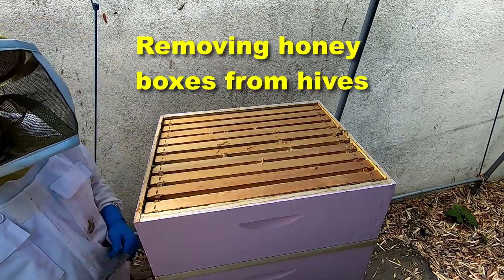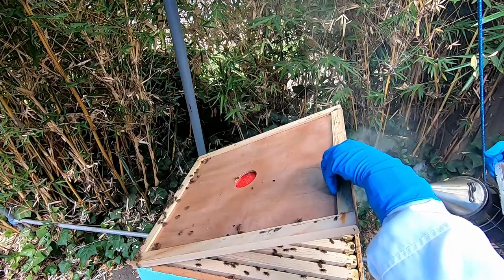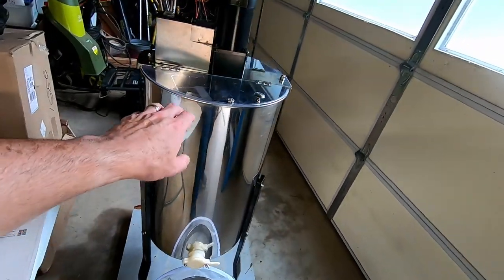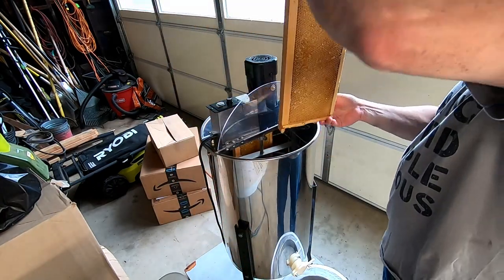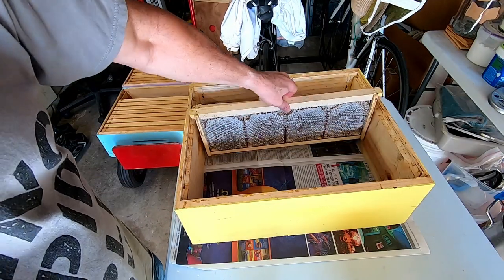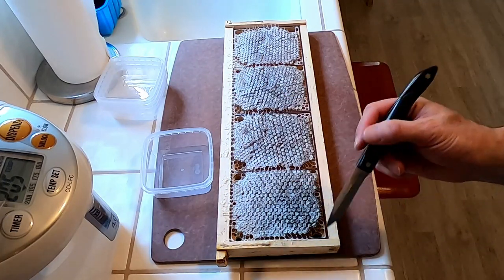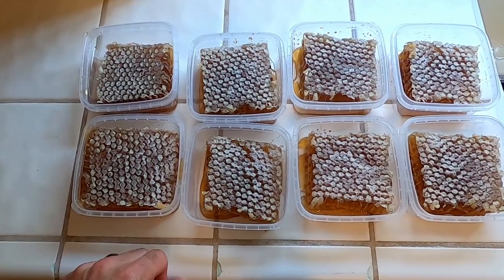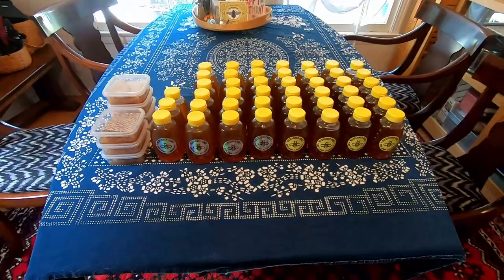Honey Harvesting - July 2022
Second honey harvest of the year.